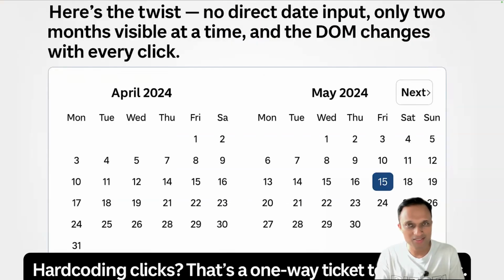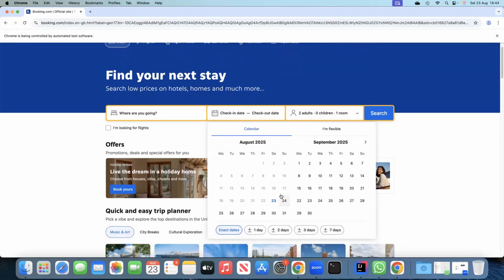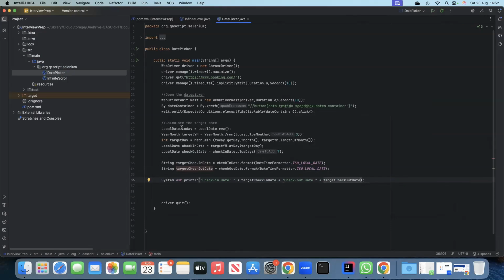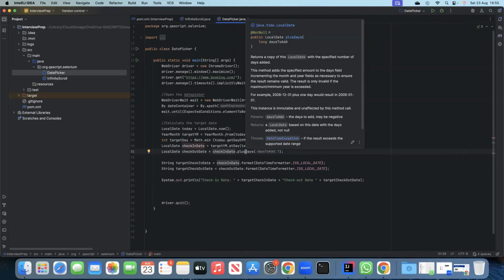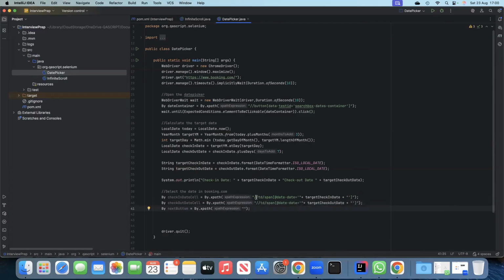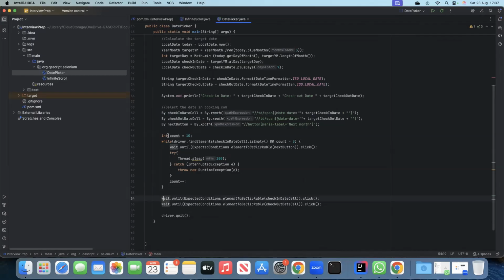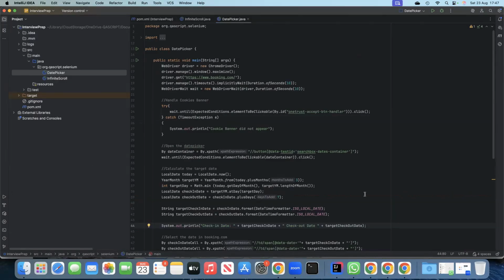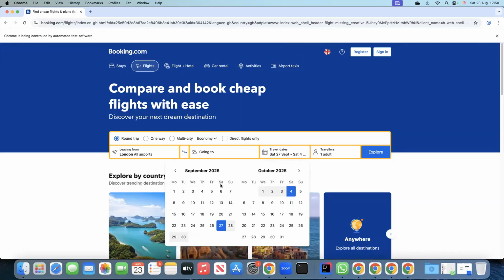Advanced Selenium Java Interview Scenario #2 — Selecting Date From DatePicker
🚀 Welcome to Episode #2 of the **Advanced Selenium Java Interview Scenarios** series!

In this hands-on tutorial, we tackle a classic yet deceptively tricky UI automation challenge: **selecting a date from a dynamic date picker** using **Selenium WebDriver with Java**. Whether you're prepping for an SDET interview or building robust test frameworks, this scenario is a must-know.

🧪 **Real-World Scenario Spotlight:**
This episode features a **live automation challenge from Booking.com’s date picker widget**, a widely-used and highly dynamic calendar component. You'll learn how to handle real-world complexities like navigating months, selecting specific dates, and avoiding common pitfalls in travel booking UIs.

🔍 What You'll Learn:
- How to locate and interact with dynamic calendar elements
- Strategies for selecting future/past dates programmatically
- Handling edge cases like disabled dates and month navigation
- Clean, reusable code with Java + Selenium best practices
- Interview-ready explanations to showcase your approach

🎯 Who Should Watch:
- QA Engineers, SDETs, and Automation Testers preparing for interviews
- Developers looking to sharpen Selenium + Java skills
- Anyone building scalable UI test automation